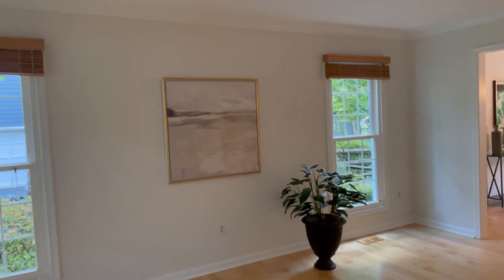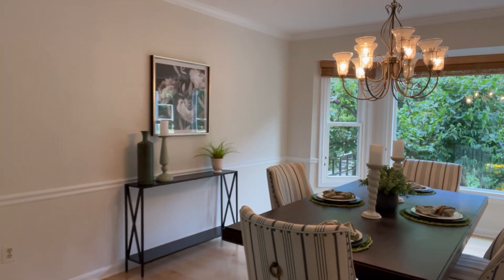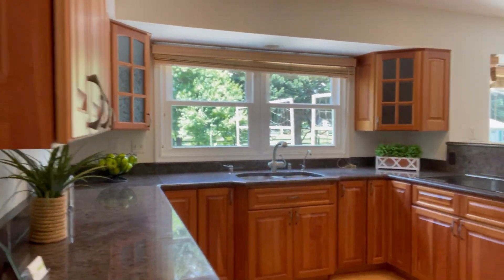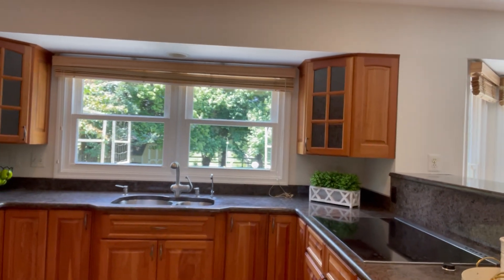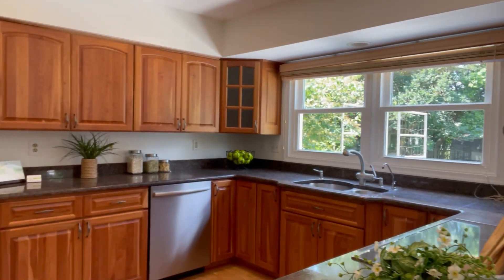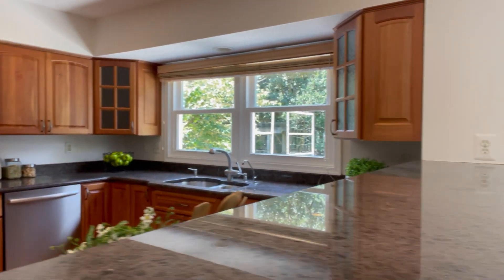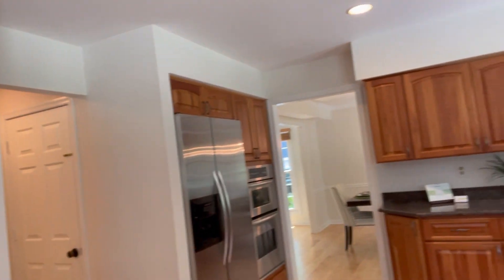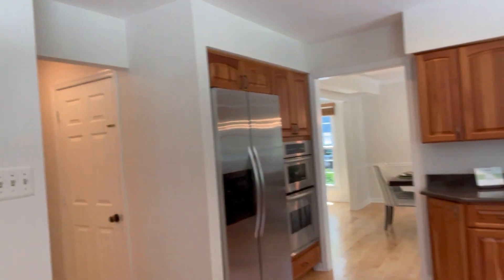TLC Home - Paint Selection Matters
TLC Home staged in a rural area of Annapolis MD. Modern touches and the perfect paint and color selections created a top dollar appeal!